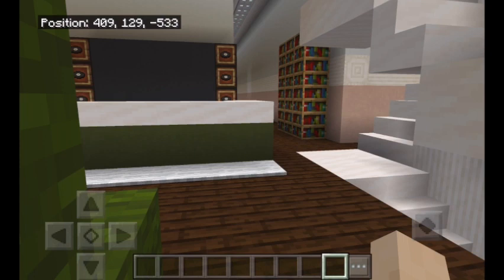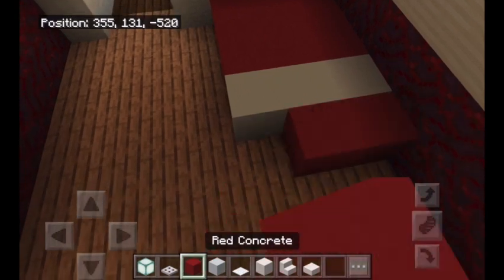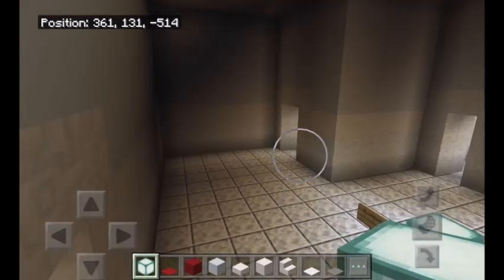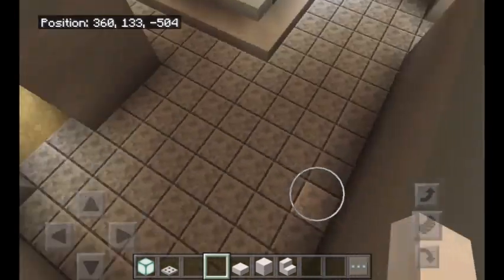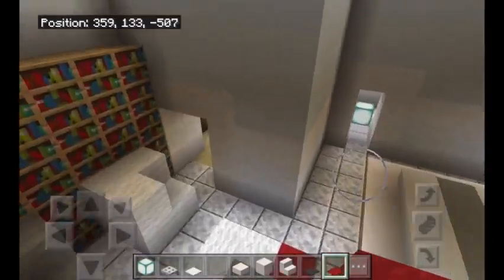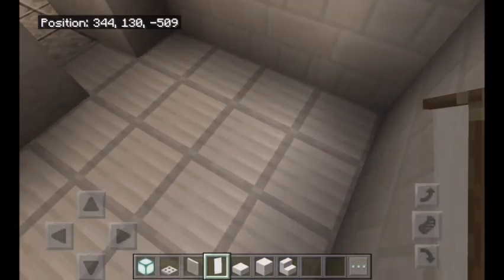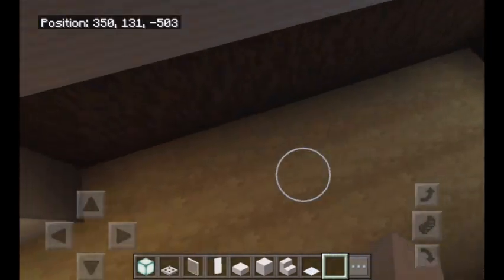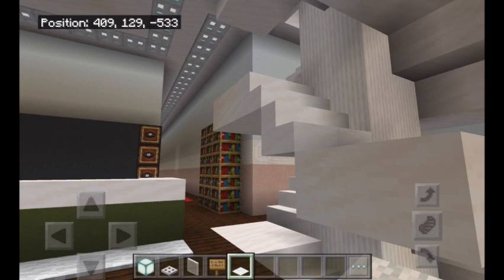Making My Friend's Dream Clubhouse (Part 48)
Hope You all enjoyed Part 48. Part 49 coming soon!

This started when I went to a birthday party and my friend shared a presentation with all of us about what our dream clubhouse would be. I told her I'll turn her dream into a reality, sort of. I was going to build the clubhouse in Minecraft and this part is part 48 of many parts that are going to show you me making this big clubhouse.